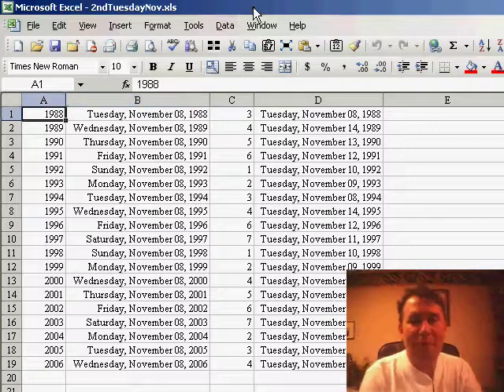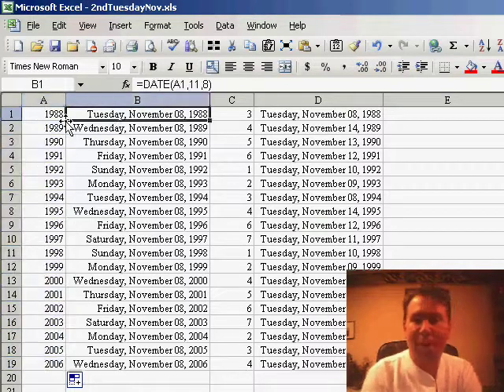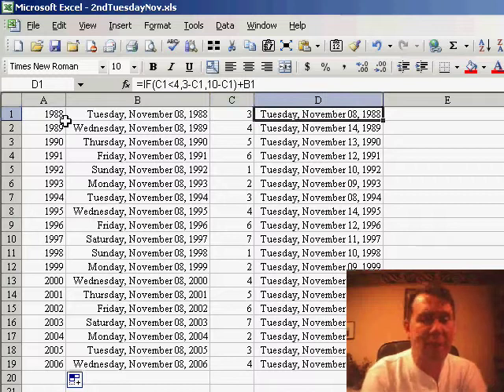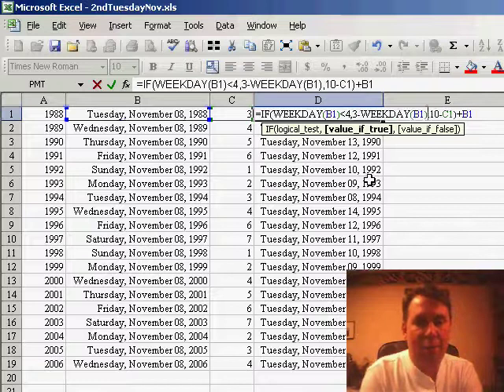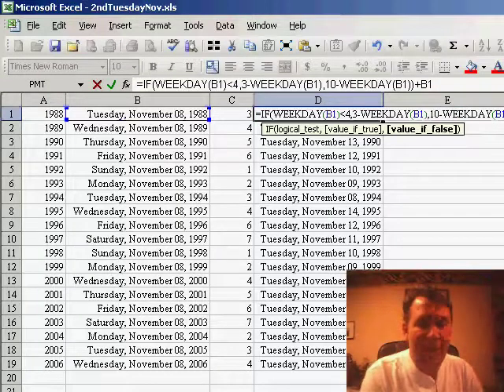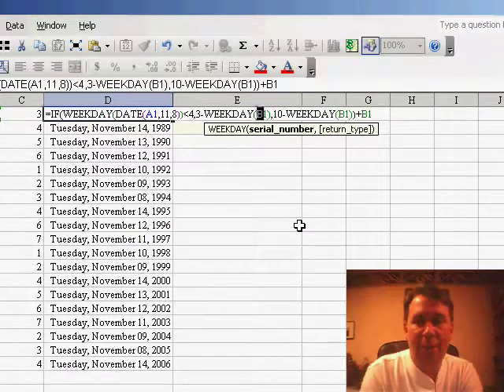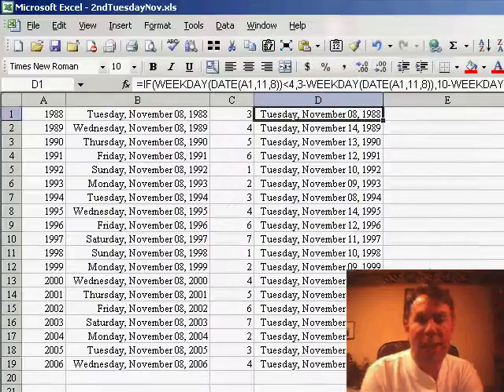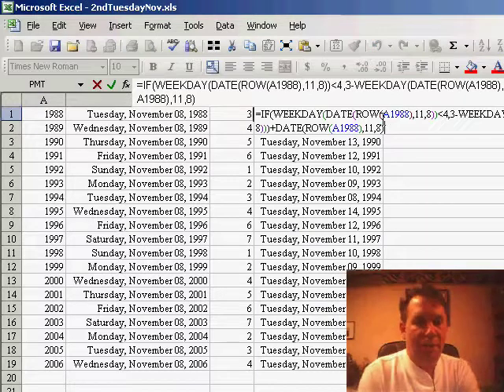Excel - Combine Multiple Excel Formulas into One for Simplified Data Analysis - Episode 387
Microsoft Excel Tutorial: Combine Multiple Excel Formulas into One for Simplified Data Analysis.

Welcome back to the MrExcel netcast! In our last episode, we tackled a tough question from Ken in Chicago about finding the second Tuesday of November in every year. To solve this problem, I ended up with four different formulas spread across the worksheet. But is there a way to combine them into one single formula? In this video, I'll show you some tricks that involve copying and pasting from the formula bar to achieve this.

First, I set up a column in column A with the numbers from 1988 going forward. To make this a simple formula, I used the ROW function and copied it down. This gave me a formula that would automatically give me the right numbers without having to manually enter them. Then, I came up with my final formula which referenced cells C1 and B1.

To combine these formulas, I went back to the formula in C1 and hit F2 to enter edit mode. Then, I selected all the characters in the formula bar except for the equal sign and hit Ctrl+C to copy. Next, I went back to my original formula and replaced every instance of C1 with the copied formula using Ctrl+V. I repeated this process for the references to B1 and A1 as well.

Once I had all the references in place, I copied the final formula down and tested it by deleting the cells that were precedents of the formula. And voila, everything still worked! This is a great way to build a formula over several columns and then combine them into one using the F2 key and Ctrl+C to copy from the formula bar.

Thanks for tuning in to this episode of the MrExcel netcast. I hope this trick helps you save time and effort in your future Excel projects. See you in the next netcast!

Table of Contents:
(00:00) Introduction to the MrExcel netcast with Bill Jelen
(00:18) Difficult question from Ken in Chicago about finding the second Tuesday of November
(00:28) Using four different formulas, but can they be combined into one?
(00:38) Tricks involving copy and paste from the Formula bar
(00:48) Using ROW(A1988) to create a live formula
(01:03) Final formula references C1 and B1
(01:21) Copying and pasting from the Formula bar to simplify the formula
(01:43) Removing references to B1 and A1
(02:27) Formula still works after removing precedent cells
(02:39) Impressive formula building technique
(03:01) Clicking Like really helps the algorithm

This video answers these common search terms:
Building a formula over several columns
Combine formulas into one single formula
Copy and paste from Formula bar
Creating complex formulas in Excel
Ctrl+C (Copy)
Ctrl+V (Paste)
Edit mode in Excel
F2 key in Excel
Getting rid of precedents in Excel
How to figure out the second Tuesday of November in every year
Using ROW function

Sometimes when you have a difficult formula like the one in Episode 386, you end up creating the formula in several steps. Once you have the formula working, but spread out over several columns, use the technique in this episode to bring everything back together into one megaformula. Episode 387 shows you how.